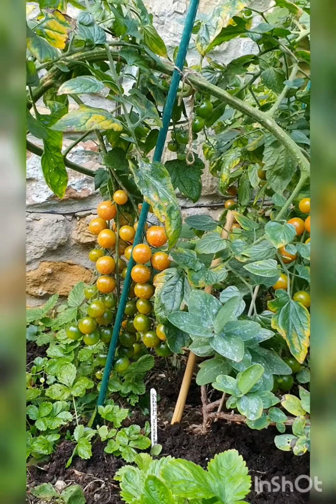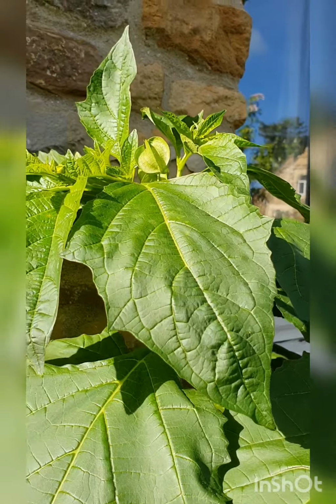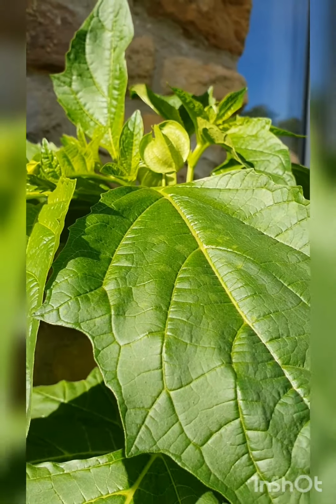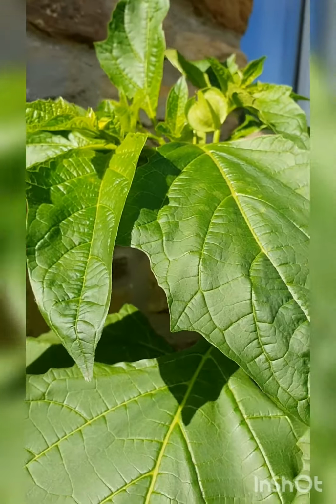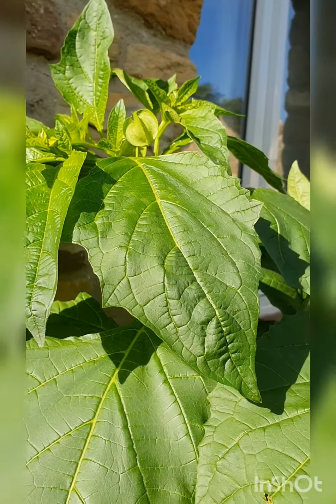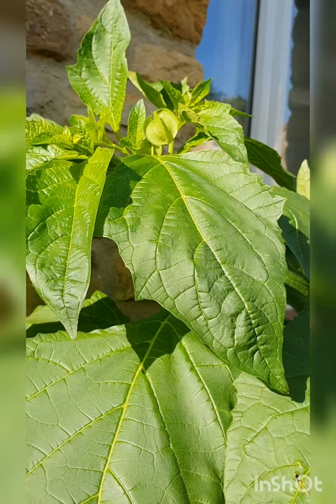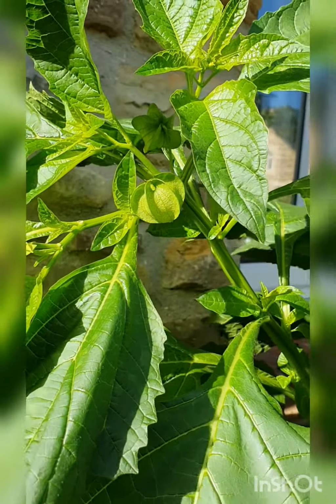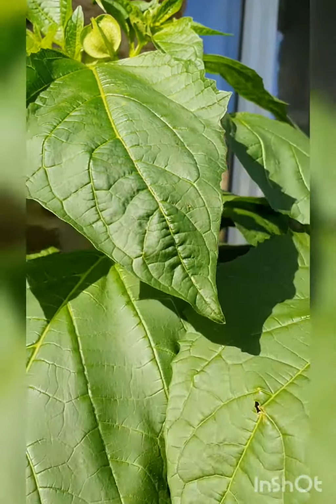Just love Volunteer Plants: the aptly named Shoo-fly🙂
This Volunteer is a Nicaranda Physalades, also known as apple-of-Peru, Peruvian Bluebell and shoo-fly. It is not edible, but is said to repell flies and aphids.